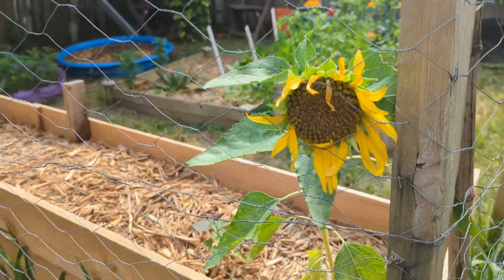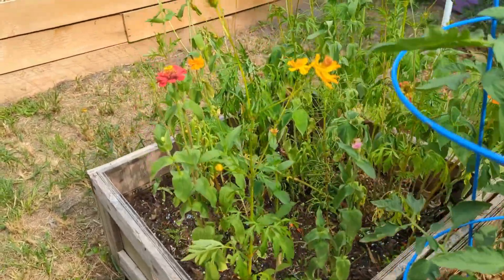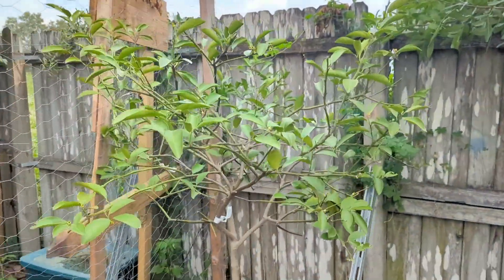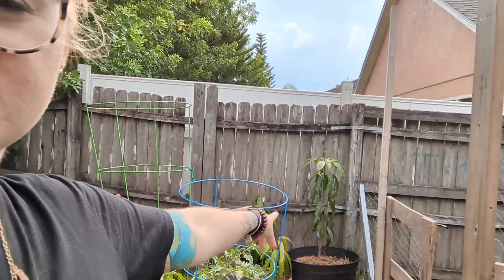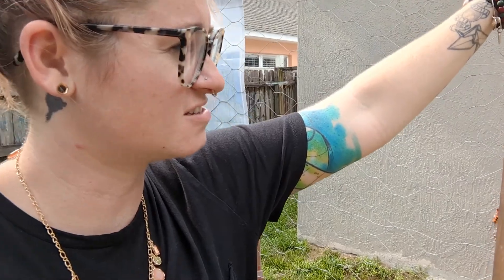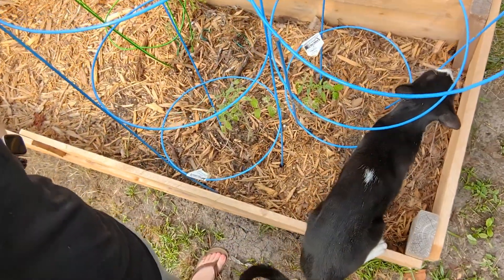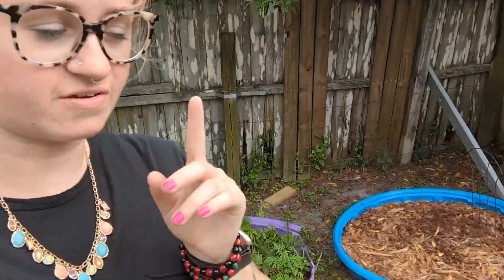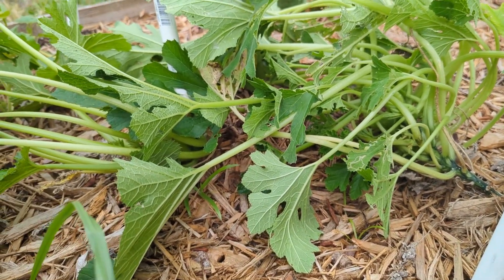August Garden Update Vlog with Special Guest! (Central Florida Zone 9 | Zone 10)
Come join me, Nico, and Booger Cat in a quick update video!